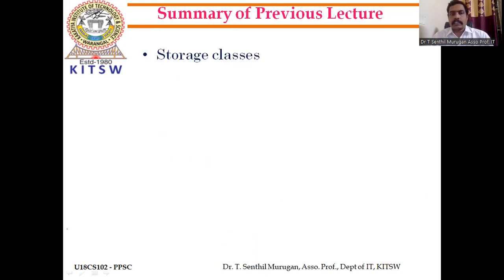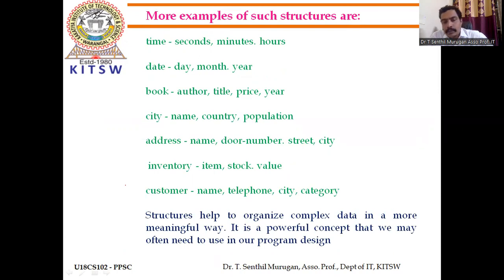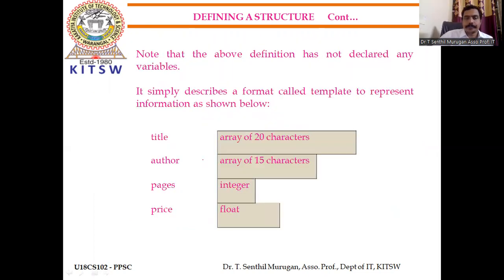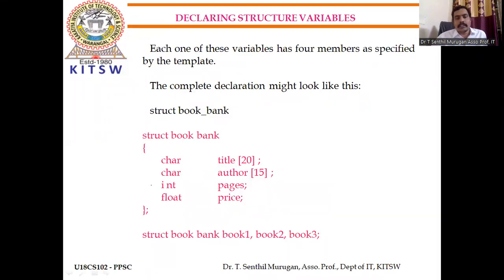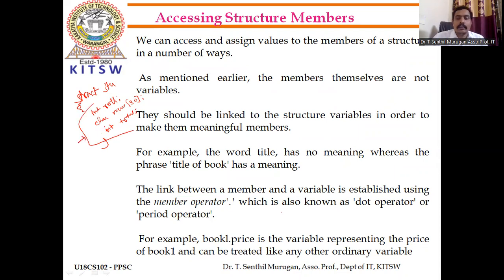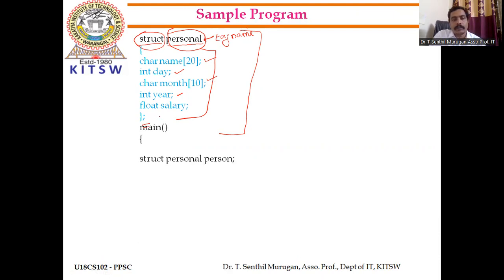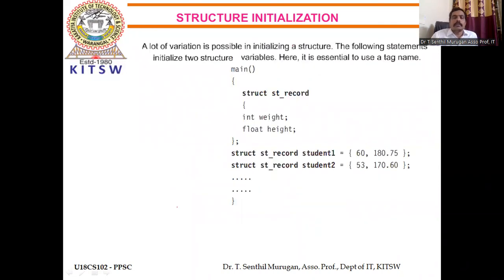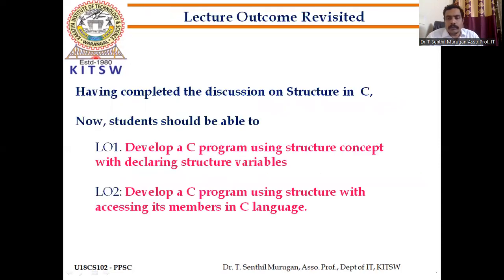Dr. TSM PPSC CDT-31 Structure : Definition, Variable Declaration, Access & Initialize the structure